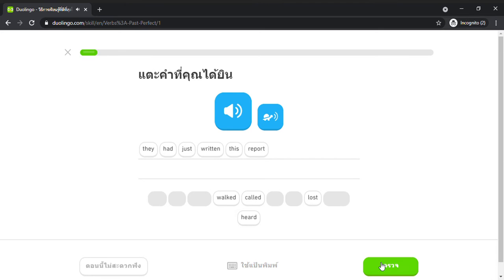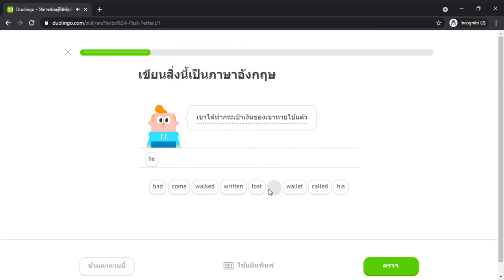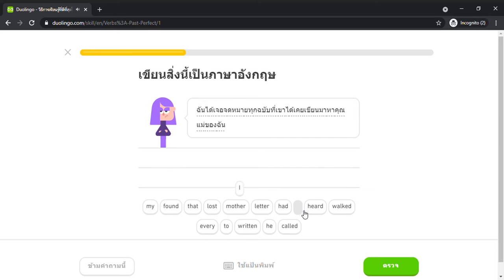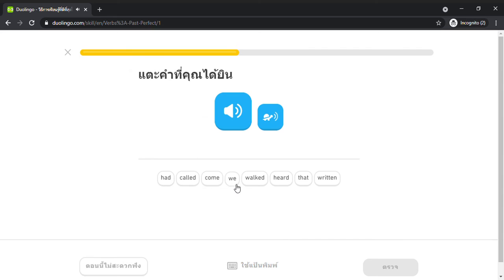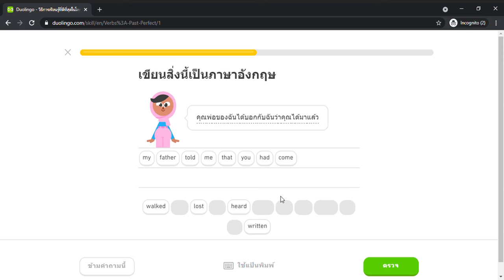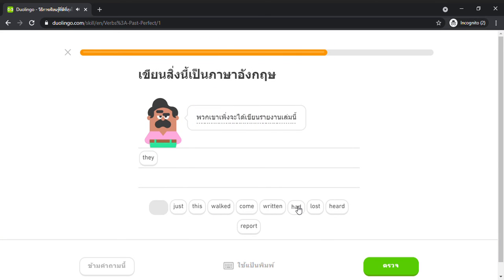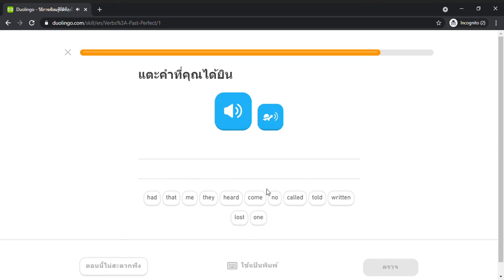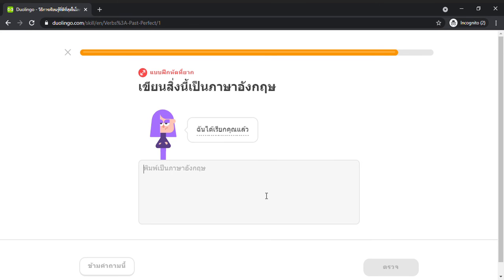Duolingo #588 English - Thai (Part 7 - Past Perfect Tense)